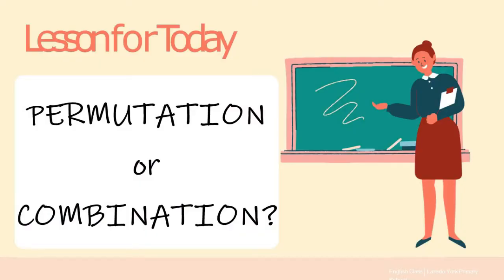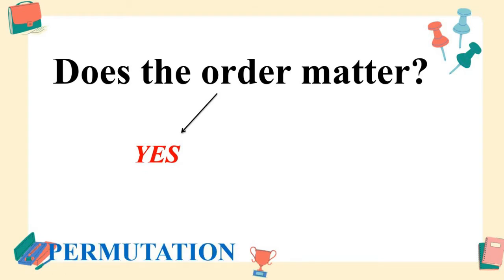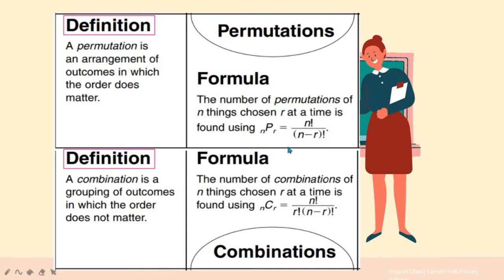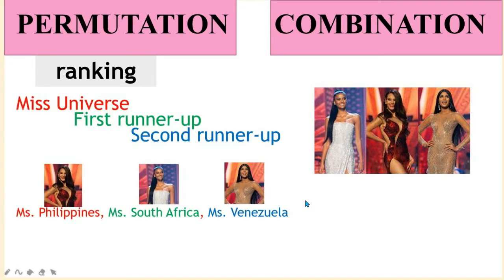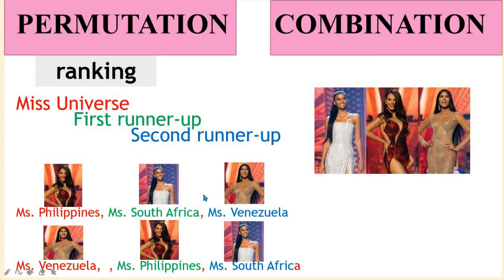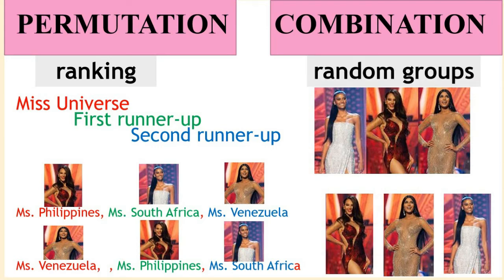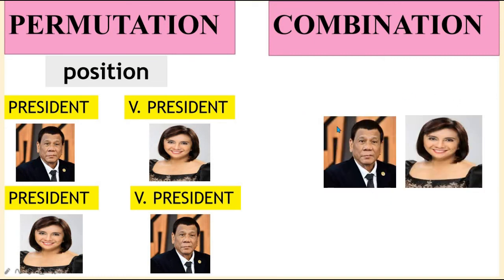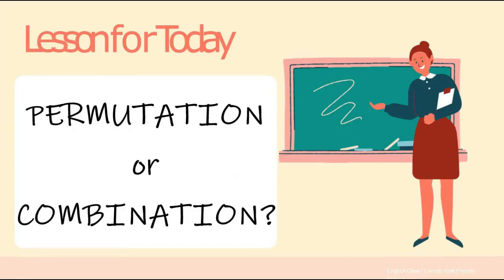PERMUTATION OR COMBINATION SAMPLE PROBLEM PART 2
This video shows the difference between permutation or combination. It shows also a sample problem on this this topic.